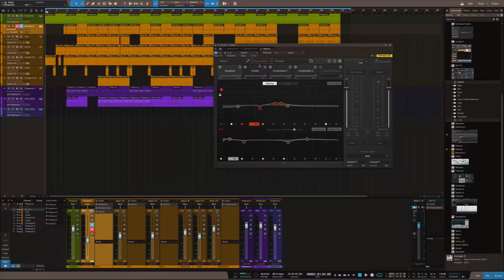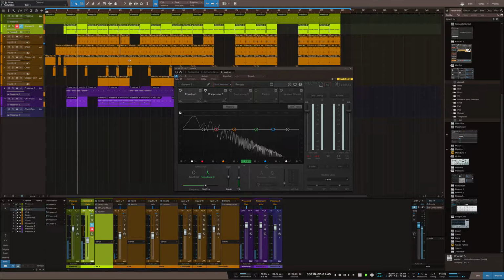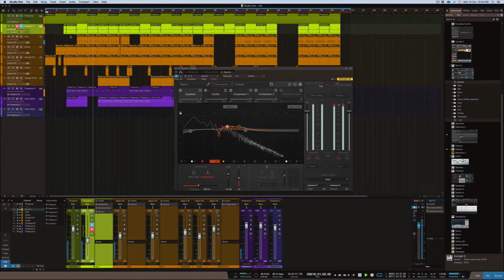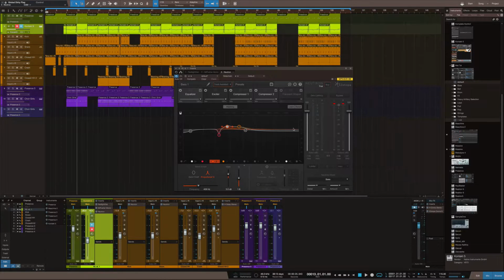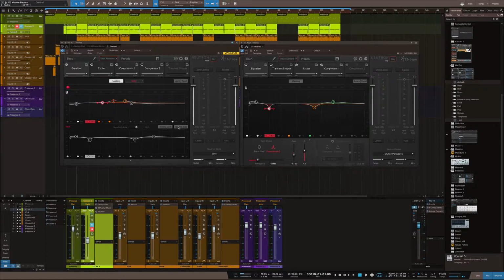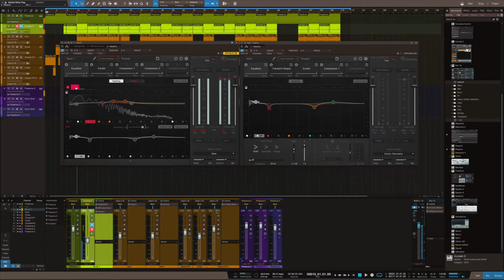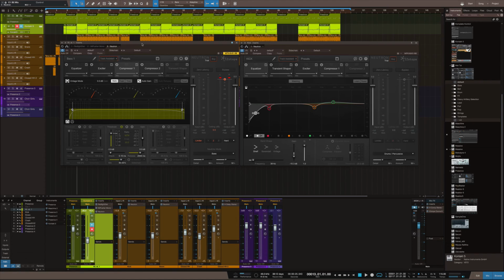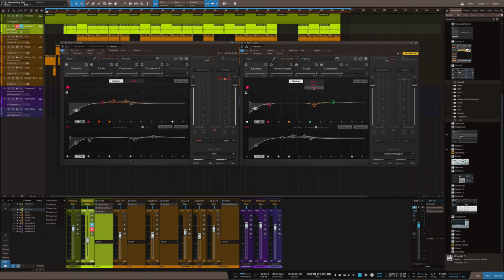Studio One 3 - Izotope Neutron - Masking, Inverse link Feature. Quick review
Studio One 3 - Izotope Neutron - Masking Feature
Music Tutorials plugin reviews and more.